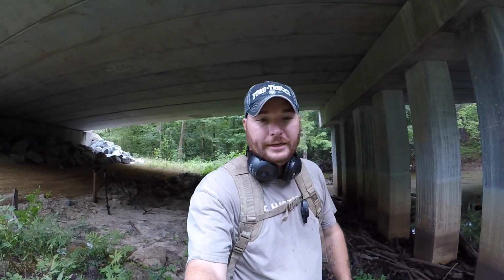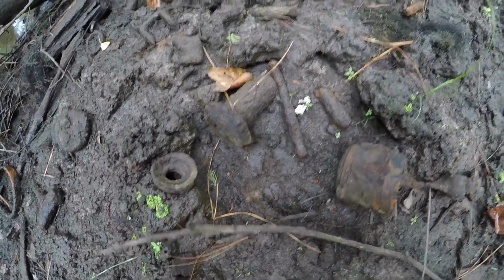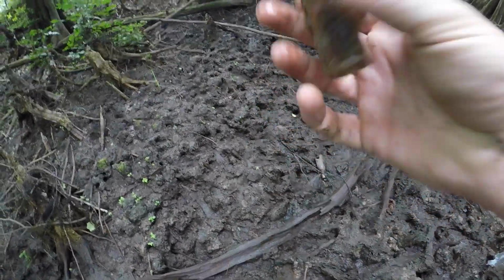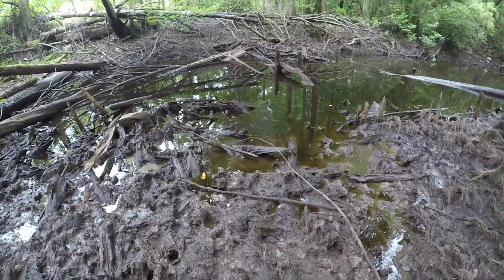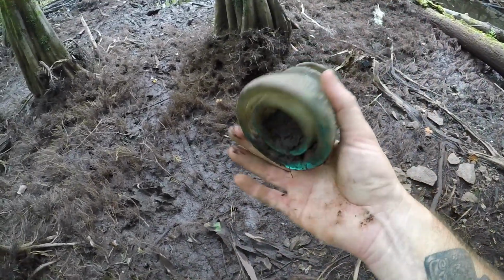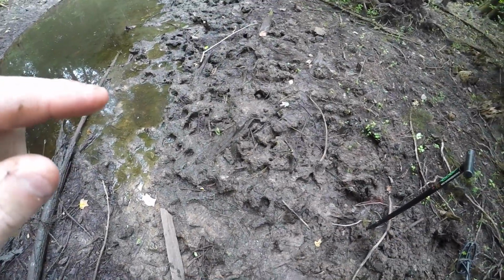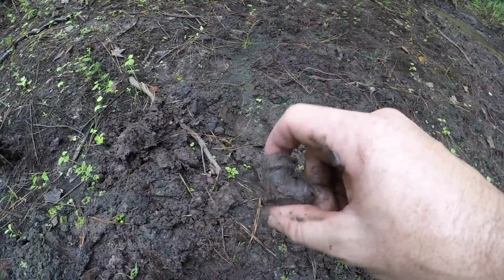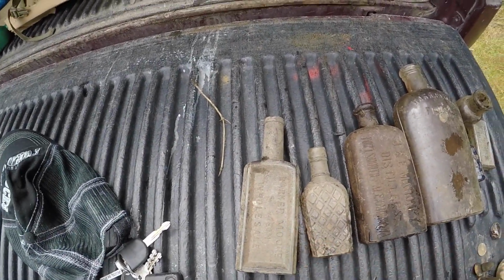Metal Detecting The Creeks & Swamps:: Old Mills And Bottles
Join me on this metal detecting adventure as I search up the creeks and swamps, metal detecting for relics, coins and other treasure. I search for and find some neat relics and explore one section where I find an 1800's bottle dump.